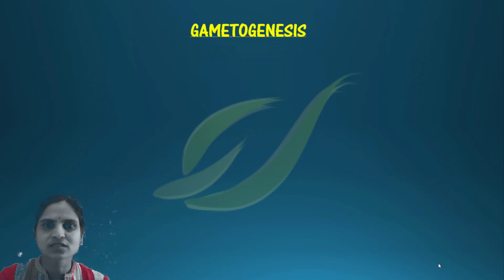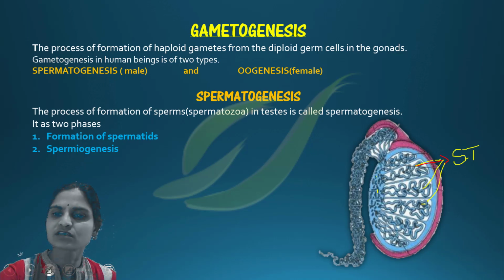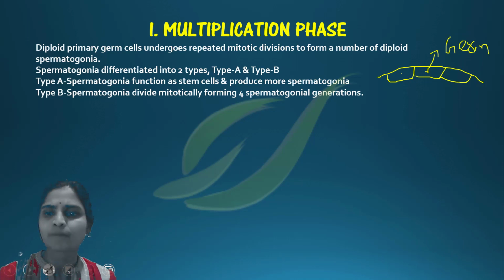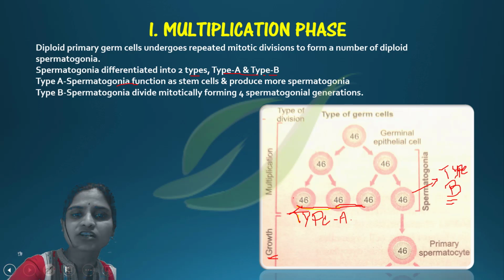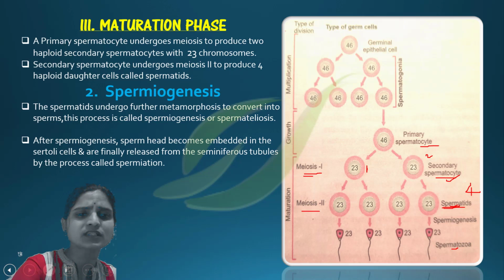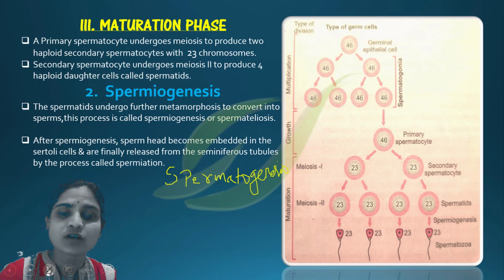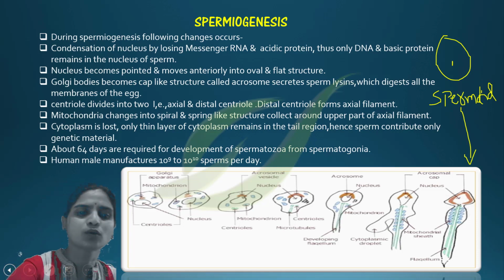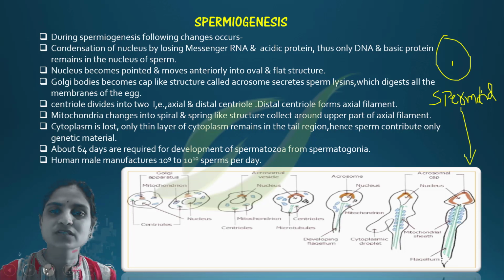Gametogenesis | Human Reproduction | Class 12 | NEET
Class XII Biology, Gametogenesis, Biology Education